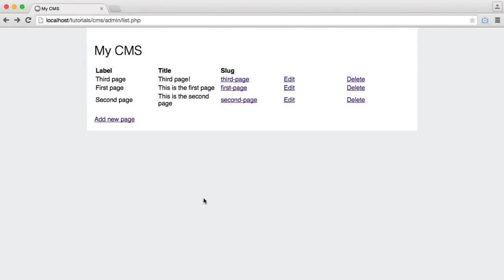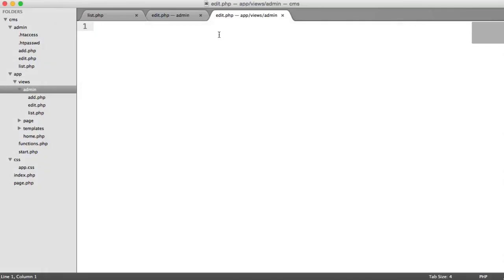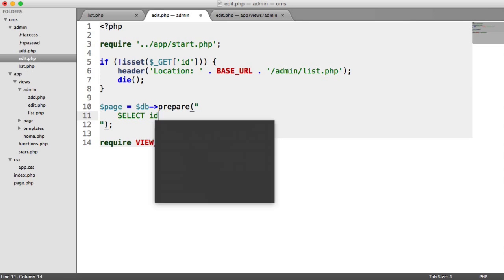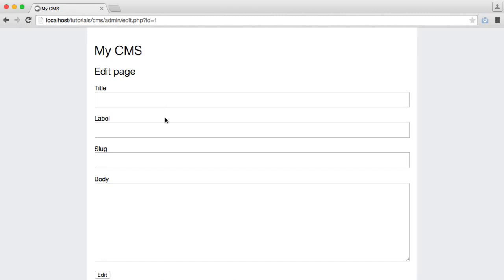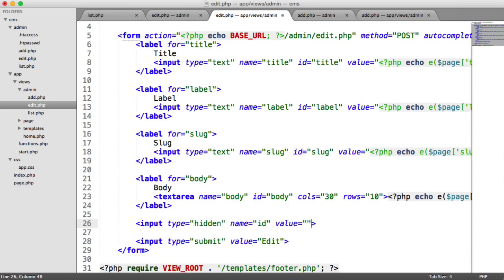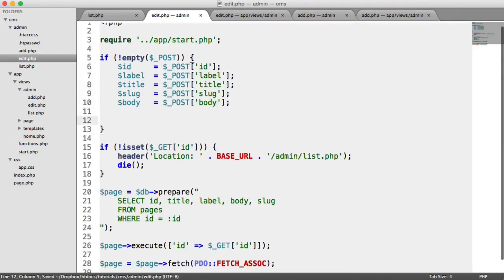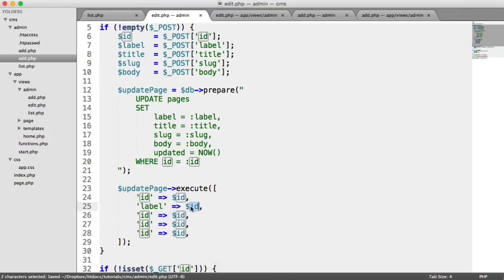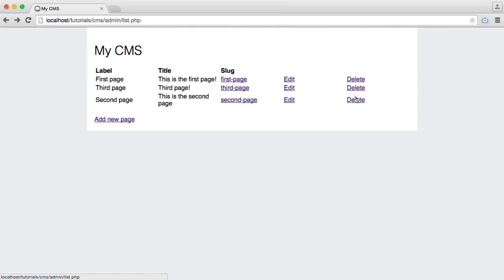Learn PHP Basic CMS 7